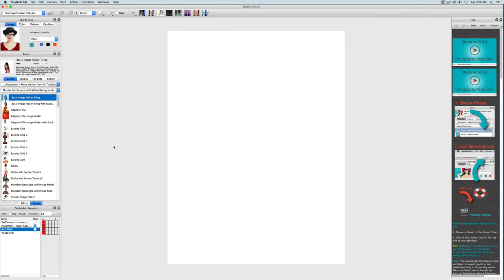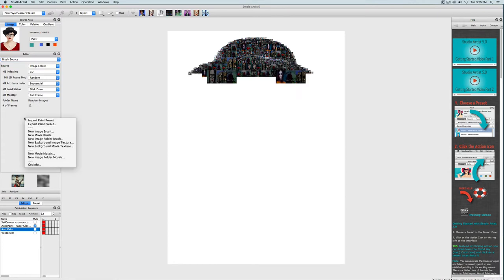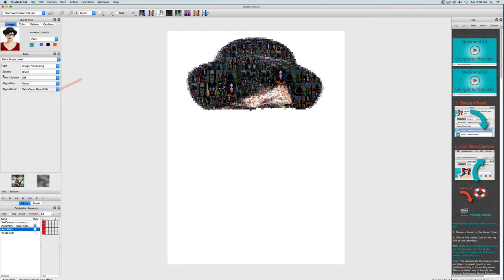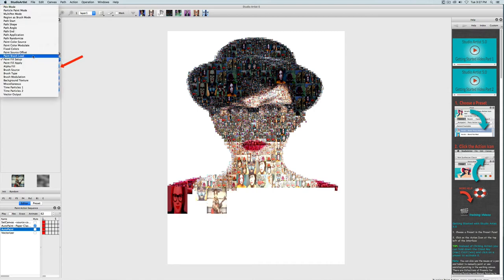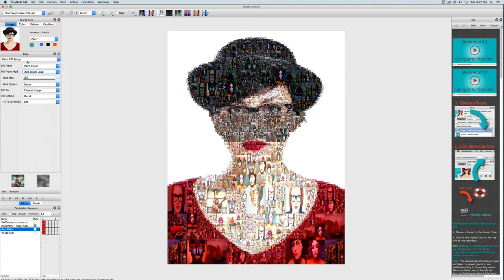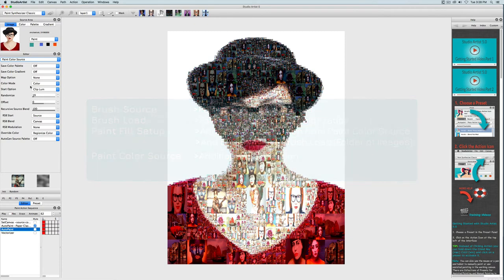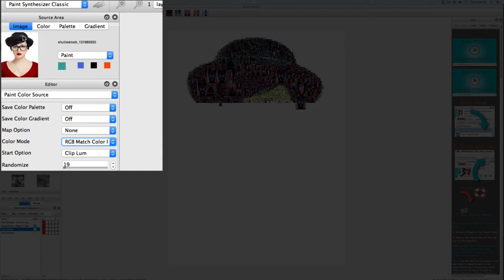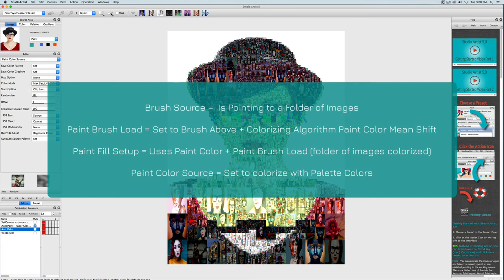Studio Artist AI Art and Animation - Automatic Photo Mosaic - Colorizing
How to colorize your Automatic Photo Mosaics in Studio Artist.  You can colorize your mosaics tiles to match your source image or use a palette of colors or choose any number of different the many colorization options in Studio Artist.  This video shows you how you can blend two different colorization modes to create complex coloring.